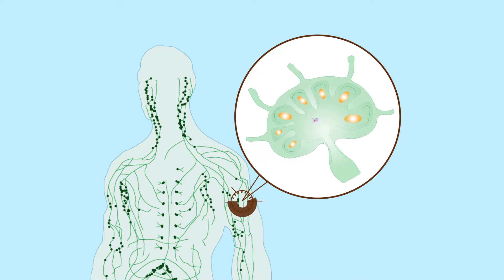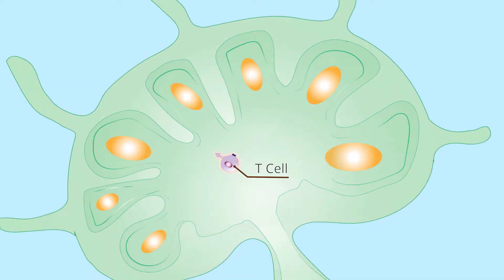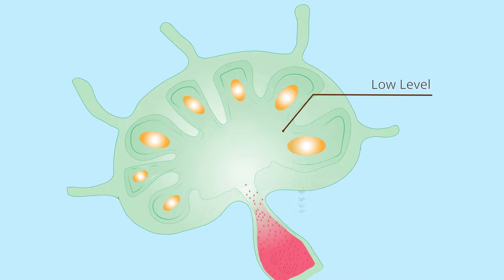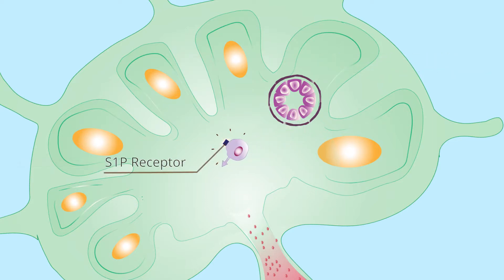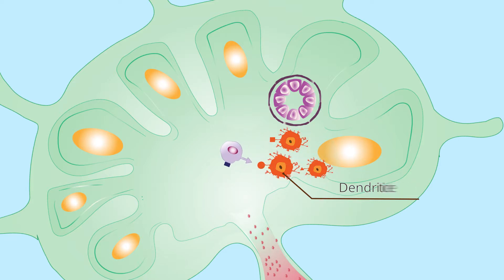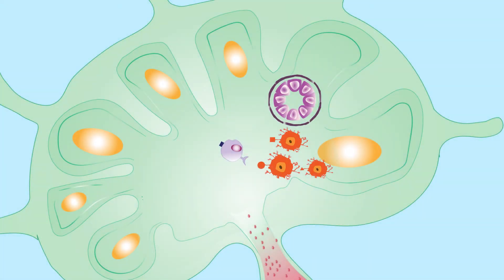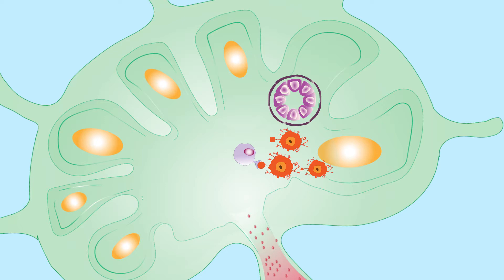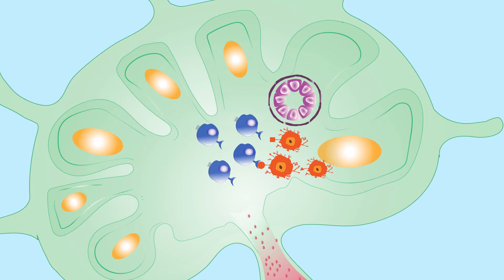How do T lymphocytes regulate movement out of lymph nodes?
This video describes how T cells can migrate or be arrested in lymph nodes, depending on whether they are activated or not.